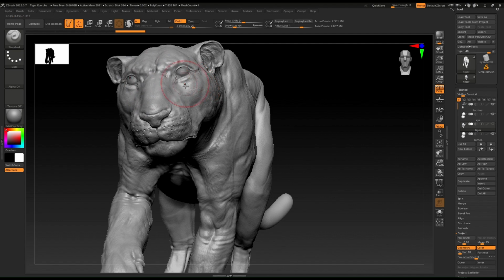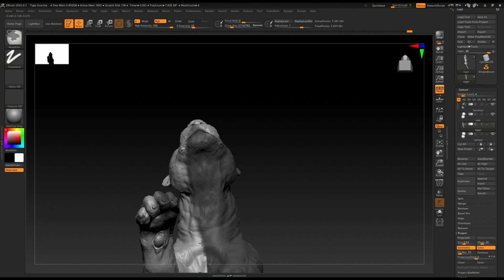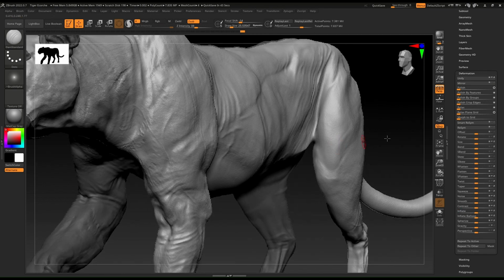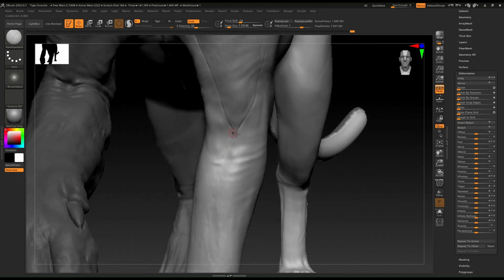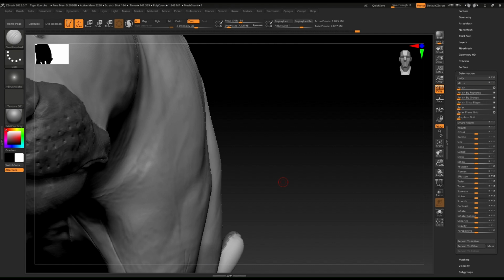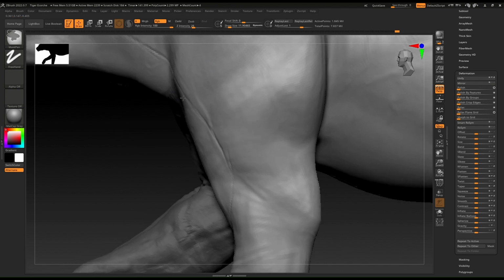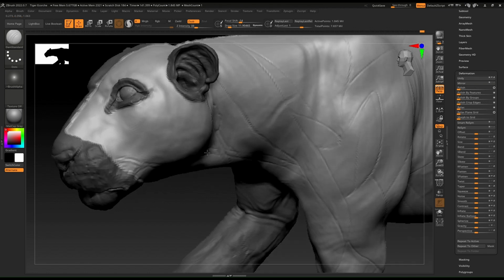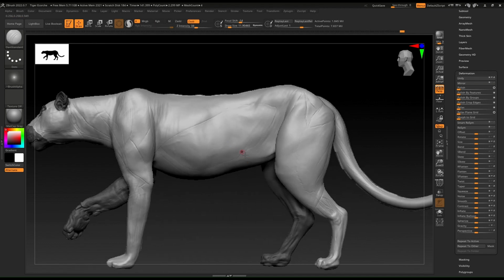Tiger Anatomy Sculpting In Zbrush (Sketching) #1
To get this 3D Anatomy Model made in this tutorial visit: 3danatomy.store
Hi Friends it's Adrian here from SA Anatomy, Welcome to this free tutorial Tiger Anatomy Sculpting in Sculpting In Zbrush (Sketching)